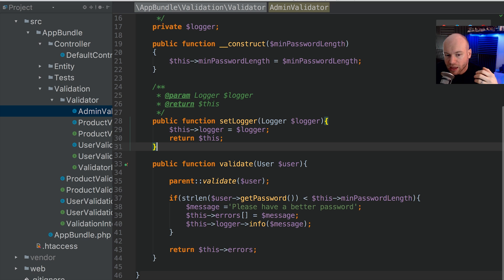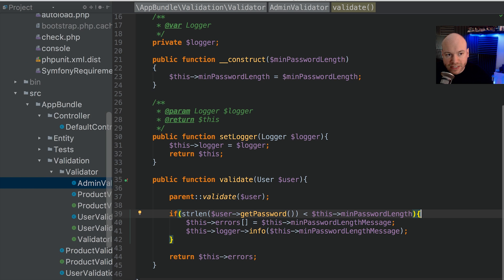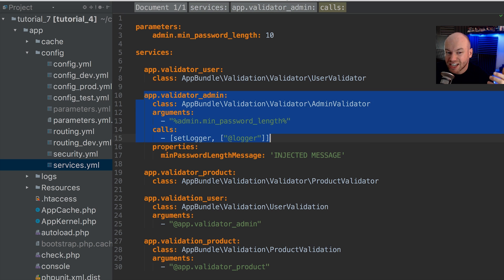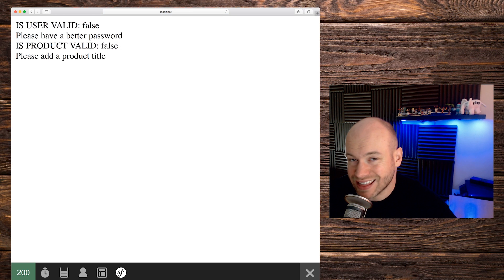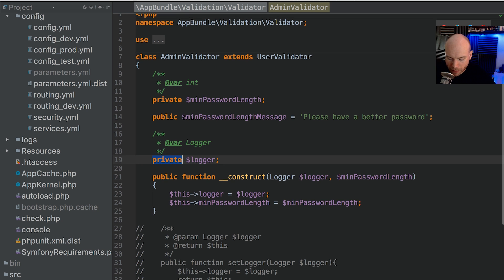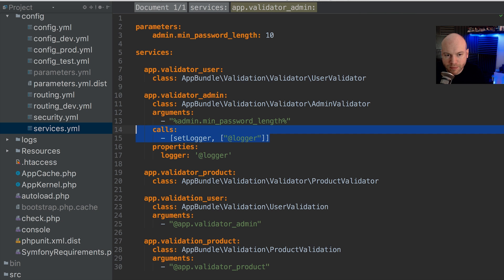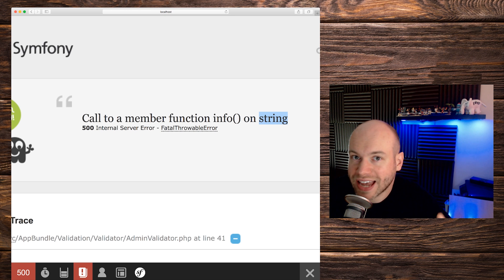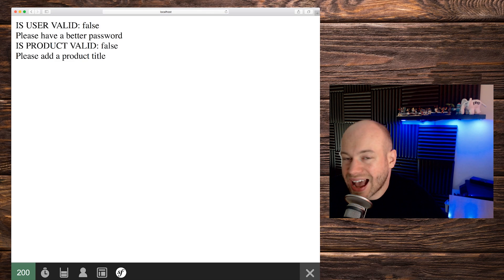Symfony Tutorial Container Service 7 - Property Injection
In the last tutorial we looked at setter injection.  In this tutorial we are going to inject our  dependencies via public properties.

If you would like to join me and other web developers on Discord then signup to be a Patron.  Other benefits to being a patron include gaining early access to future tutorials, joining a newsletter and getting discounts on programming courses and resources.
You will also be supporting continuation and growth of the channel.

FOLLOW ME

VIDEO SETUP